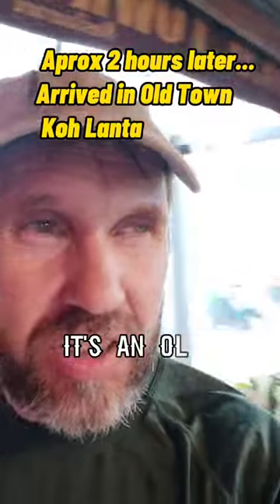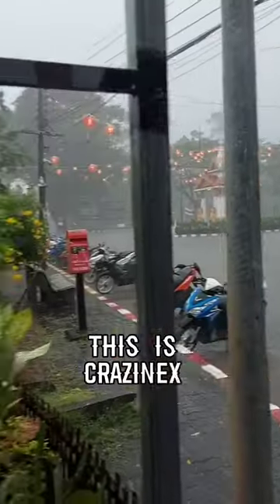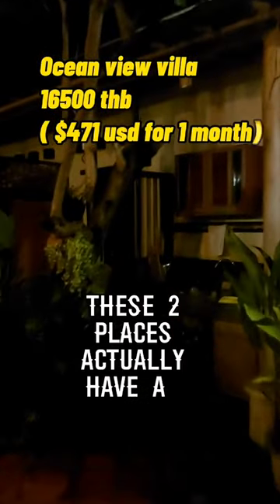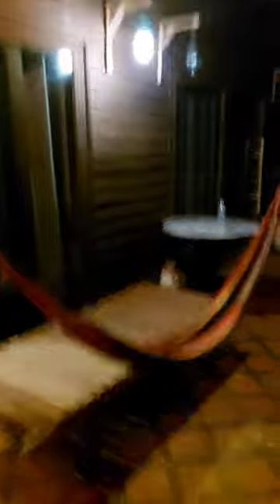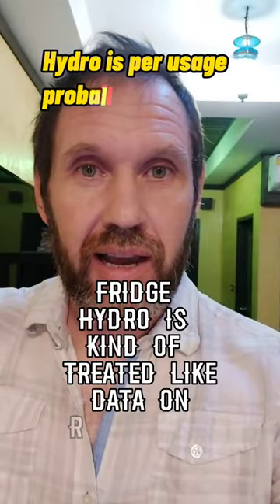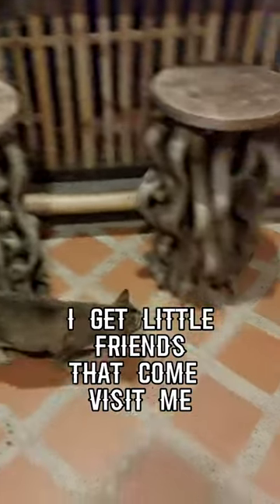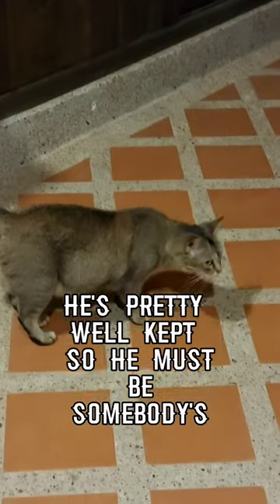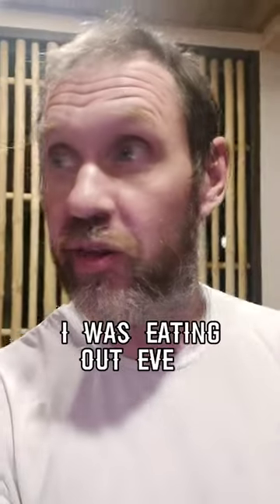Day in the life Thailand - Koh Lanta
The cost of living in Koh Lanta, Thailand can vary depending on your lifestyle and how much you are willing to spend. However, in general, it is considered to be relatively inexpensive compared to many Western countries.

Accommodation in Koh Lanta ranges from budget-friendly bungalows and guesthouses to luxury resorts. Budget-friendly options can start as low as $10 per night, while luxury resorts can cost upwards of $100 per night. Eating out at local restaurants is also quite affordable, with meals costing around $4-9. Other expenses, such as transportation and activities, are also relatively inexpensive. However, keep in mind that the prices may vary depending on the location, season and the type of establishment you are choosing.

The Rexlax House in Koh Lanta. This Villa is 495 usd a month.

00:00 Introduction
00:10 The ferry to get to Koh Lanta
00:26 Old Town Koh Lanta
00:46 Apartment I stayed at in Ko Lanta
01:25 Cost to Rent In Koh Lanta